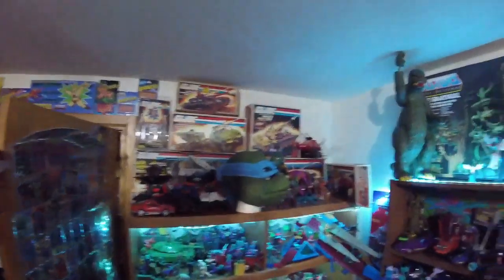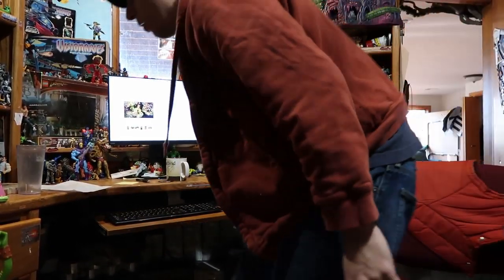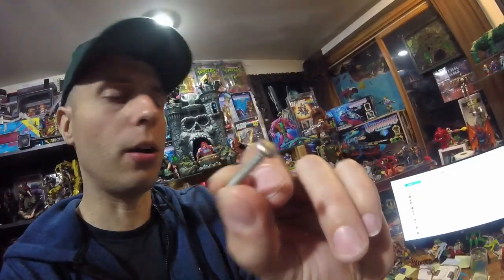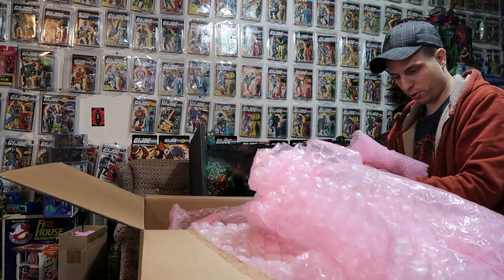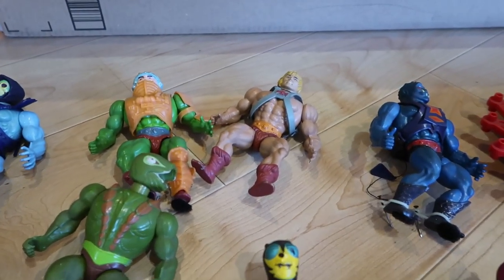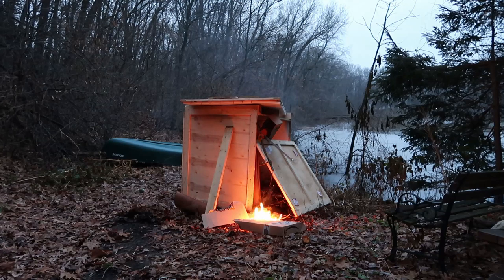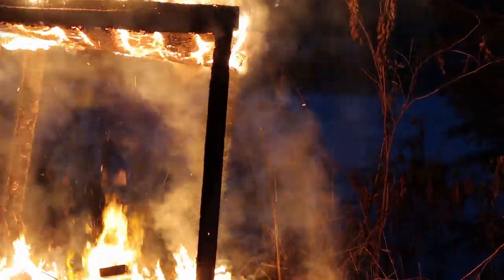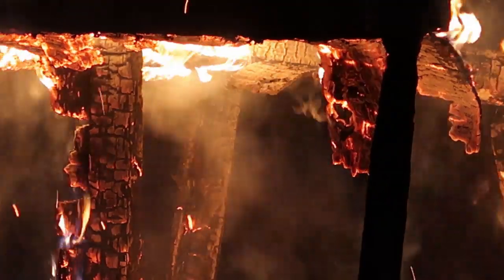Vintage He Man STORE DISPLAY Rare Action Figure Diorama from Masters of the Universe Toy Line 1 of 1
The cherry on Top of my Vintage He Man and the Masters of the Universe Toy / Action Figure collection. For some reason collectors love the rarity and look of Store Displays but mostly what comes to the market is the signage or things like the Netherland's Castle Grayskull display

 Well this graced the isles of Child World which was a huge Toy Store similar to Toys R Us, but was mainly on the East Coast. Everything worked out perfectly and came together. This wouldn't of been possible with the the HELP of fellow Collector Jon Noye. I thank thank thank you for your part in this epic adventure.